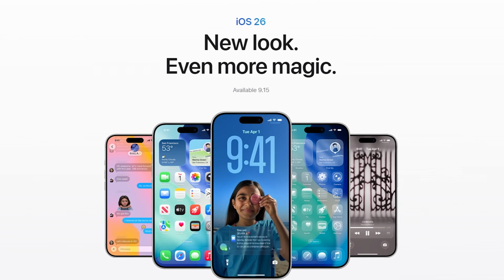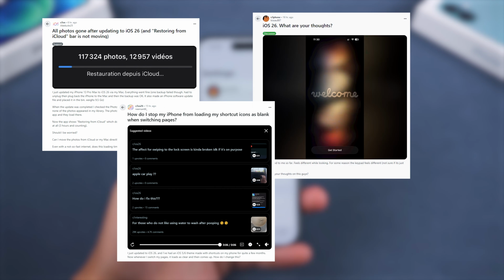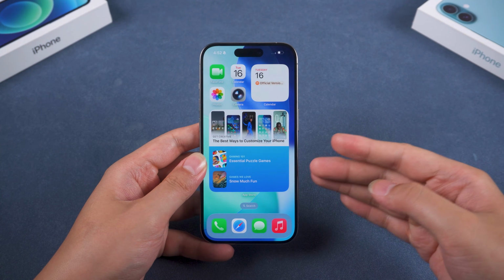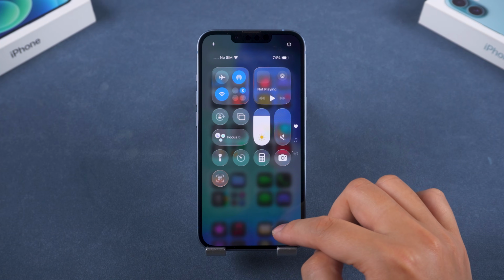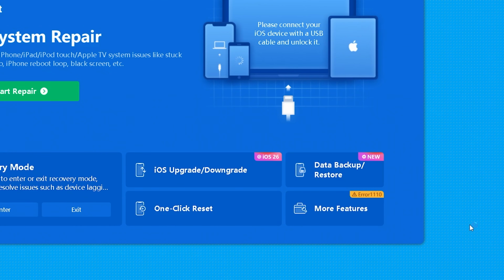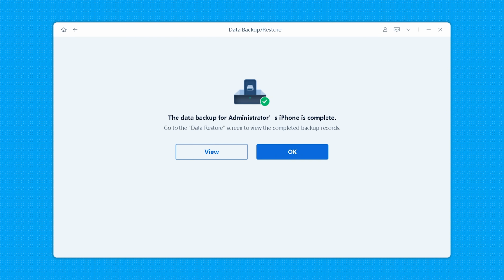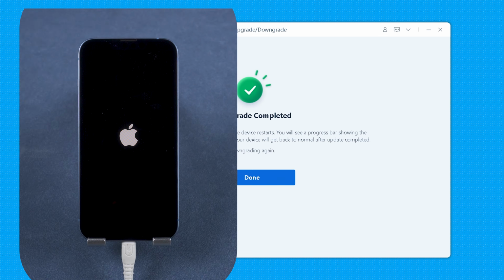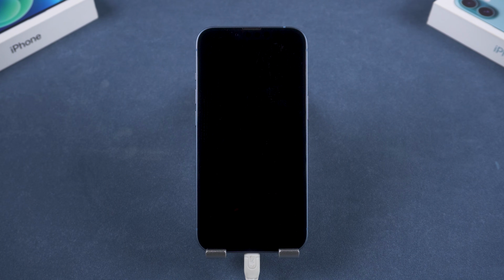iOS 26 Bug & Issues | How to Fix Lag & Downgrade to iOS 18 Safely | No Data Loss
iOS 26 is finally here, but not everything runs smoothly…
Many users, including myself, have noticed serious lag and freezing issues on iPhone 15 Pro, iPhone 11, and other older models—especially when opening the Settings app. Some devices even black out or freeze completely.

⏱ TIMESTAMP
00:00 Intro & Proview
00:42 Quickly restart your iPhone
00:57 why iOS 26 slows down on older devices
01:28 Downgrade to iOS 18 using Reiboot(No Data Loss)

iOS 26 Issues:
Lag and black screen when opening Settings on iPhone 15 Pro and iPhone 11. Reports from Reddit confirm similar problems.

Quick Fix: Restart iPhone:
Steps: Press volume up → volume down → hold side button until Apple logo appears.Let device rest before using again.

Why iOS 26 Lags:
New Liquid Glass effect strains older devices. Apple Intelligence only available on iPhone 15 Pro and newer.

Recommendation for Older Devices:
Downgrade back to iOS 18 for smoother performance.

Downgrade Guide with Reiboot:
Download and launch Reiboot. Backup iPhone data first. Choose iOS Upgrade/Downgrade → Select iOS 18 → Download firmware. Start downgrade process (≈10 minutes). After downgrade, set up iPhone and restore backup via Reiboot.

For iPhone 15 Pro or Newer:
Recommend waiting for Apple’s bug fix update (likely iOS 26.1).